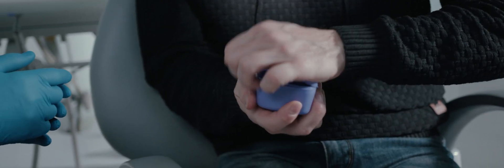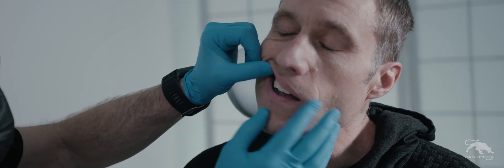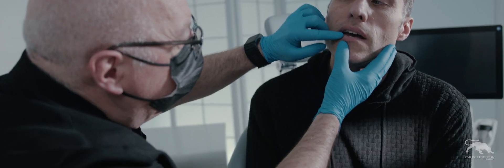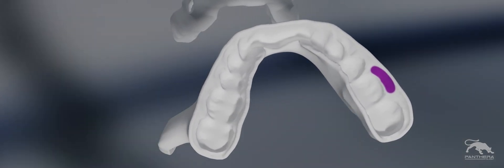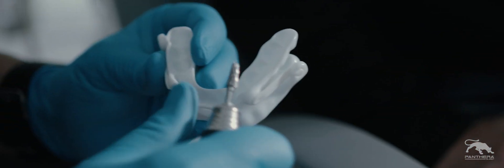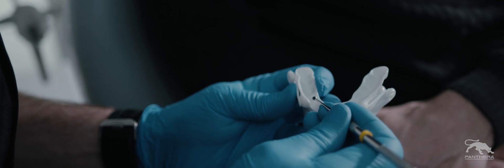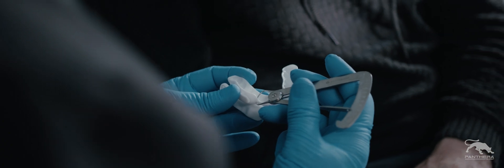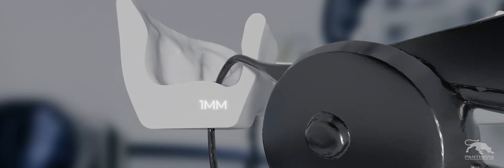Adjustments by material reduction - How to adjust a Panthera sleep apnea device (D-SAD)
Adjustments by material reduction:
When a patient's oral appliance causes pain in one or more areas of the oral cavity, adjustments are possible by removing material.

Referring to the patient's reports of discomfort, locate the area on the oral appliance that needs to be modified. Using the carbide bur, gently remove thin layers of nylon at the targeted areas.